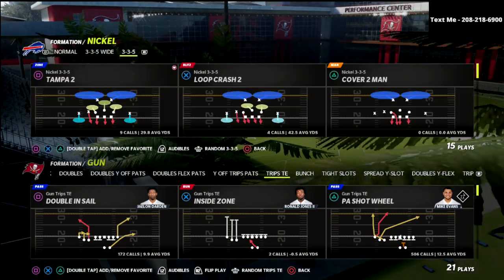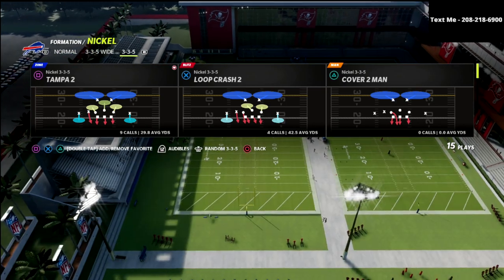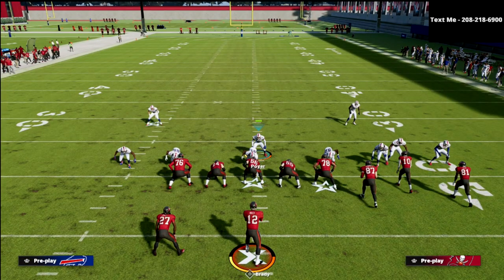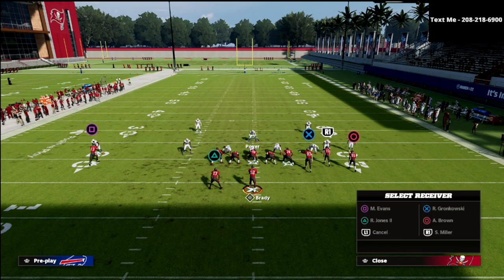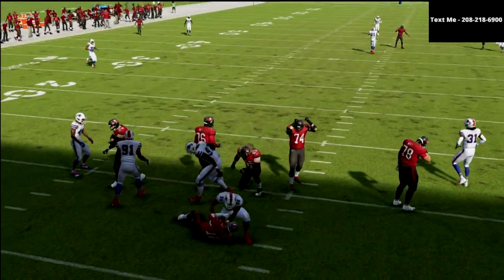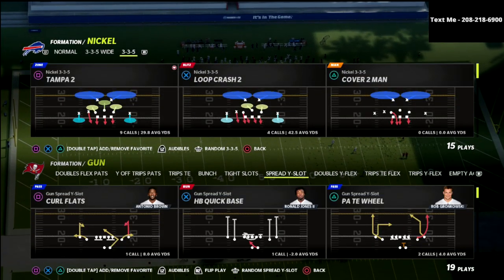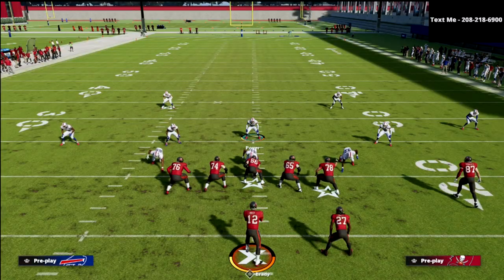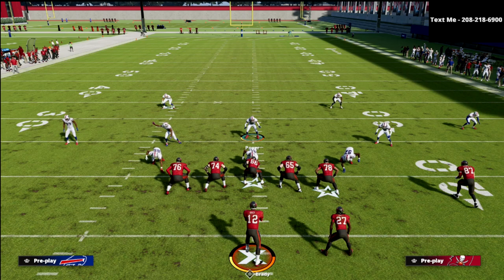The *EASIEST* Way To Play Solid Defense In Madden 22